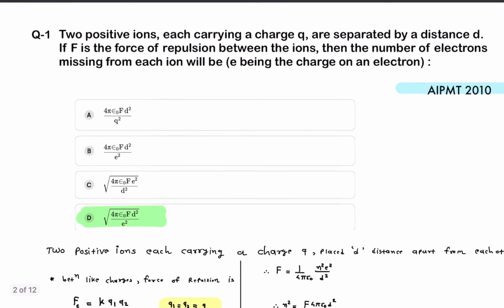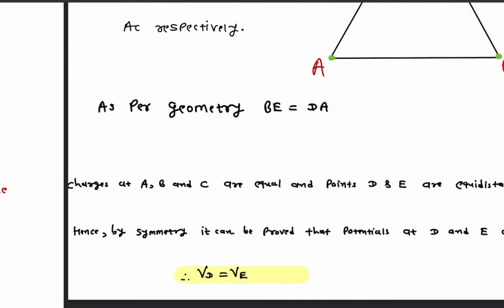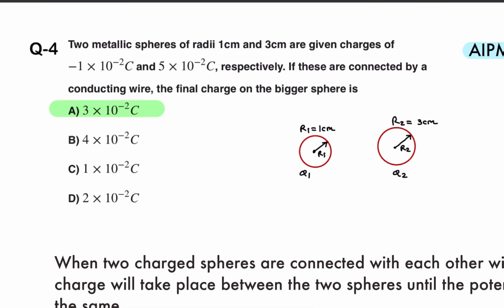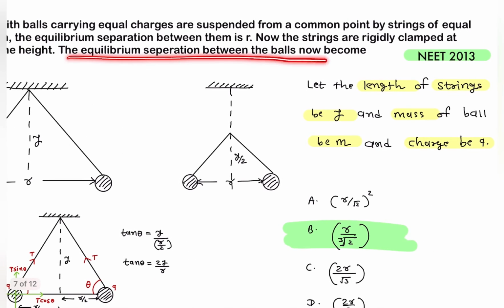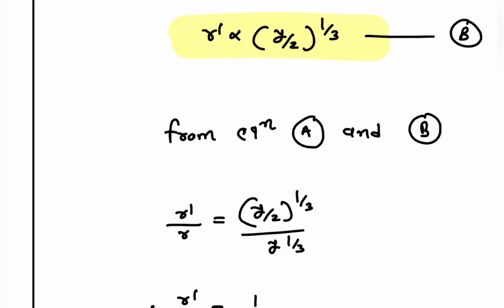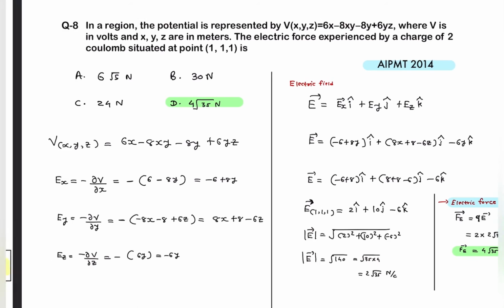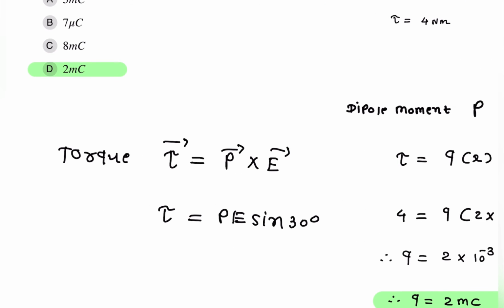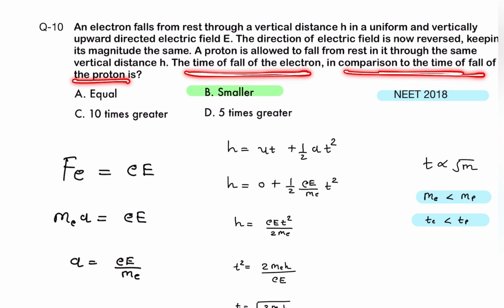Electrostatic NEET PYQS | NEET Physics | Krutik sir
KRUTIK RANA
M.TECH ELECTRICAL POWER SYSTEM
FACULTY OF PHYSICS